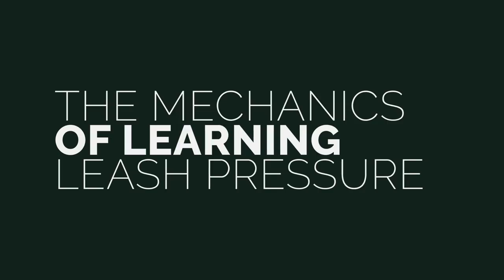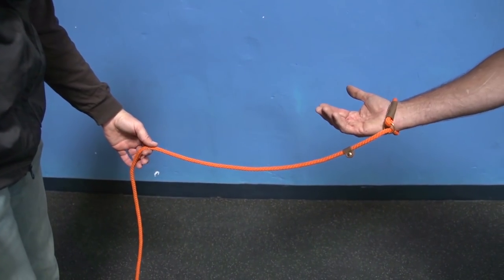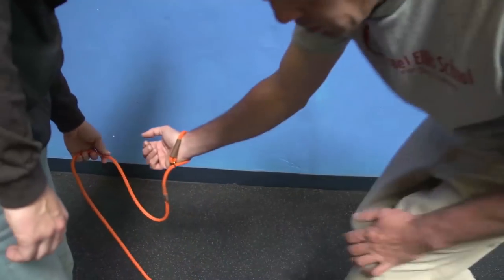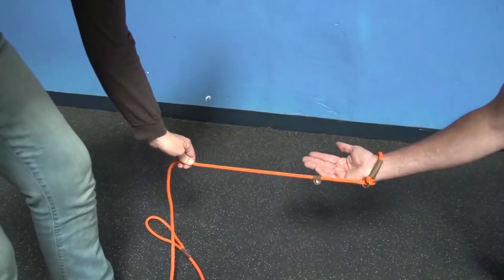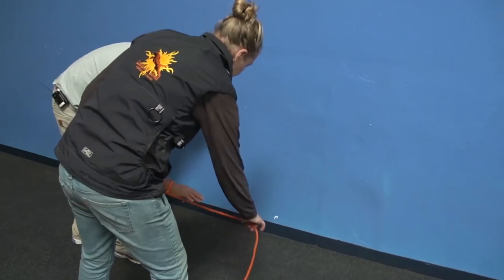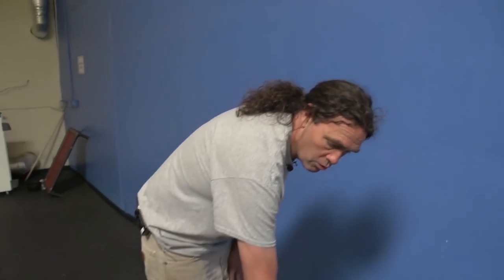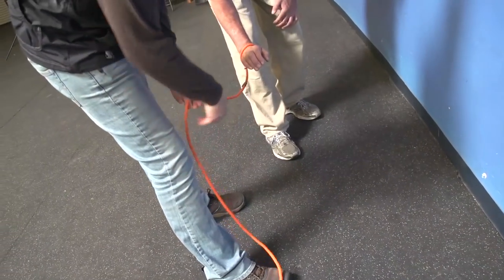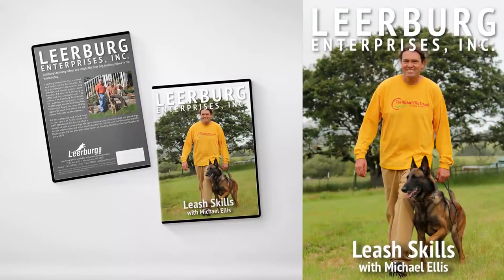Learning Leash Pressure - Michael Ellis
In this video, Michael Ellis shows you how to properly hold a leash depending on the direction of pull you want to apply to your dog while applying leash pressure. The way you apply leash pressure will affect the way your dog reacts to it, and if done incorrectly, could cause added stress to your dog.